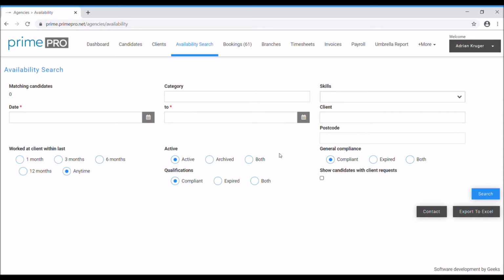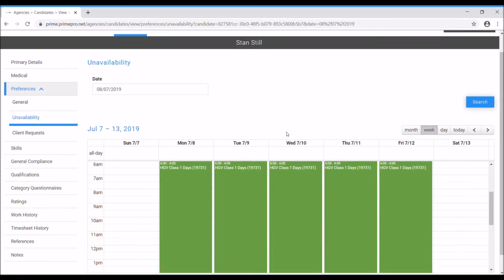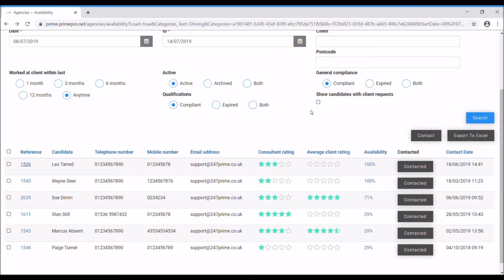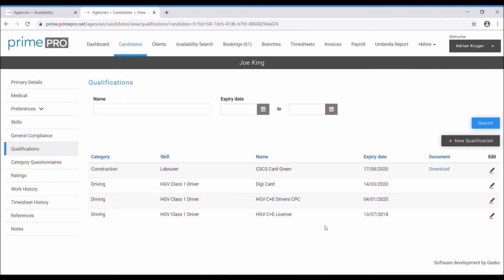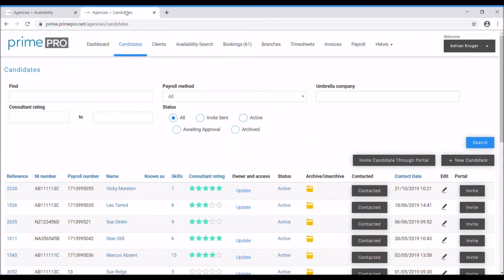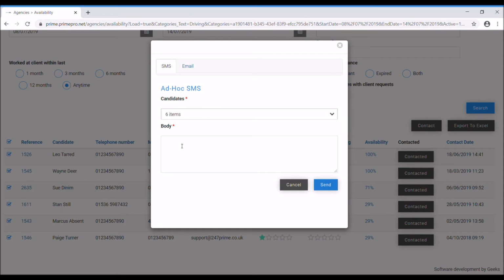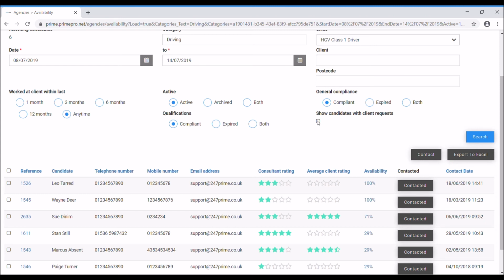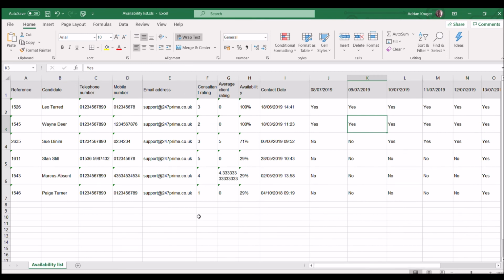PrimePRO Demo Part 4 Candidate Availability Search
PrimePRO CRM Candidate search and availability search. See how easy it is to find available candidates, those that have worked at a particular client before, communicate instantly via text or email and manage compliance all in one place.